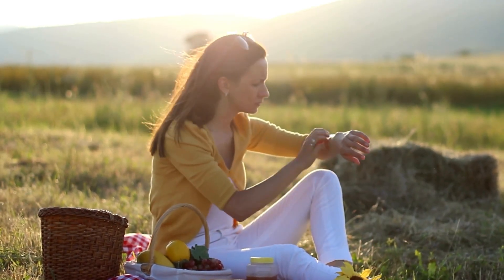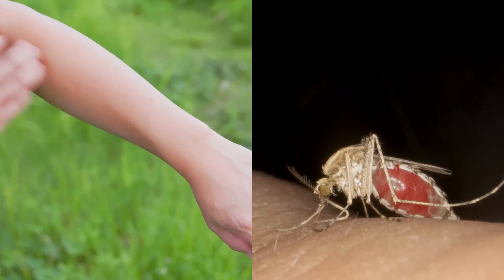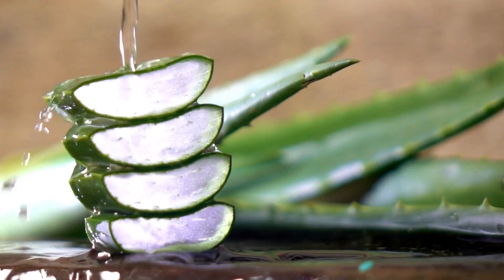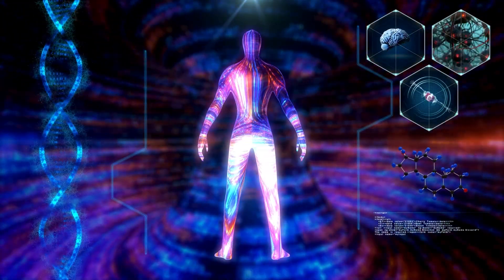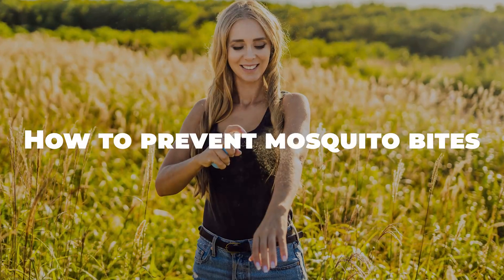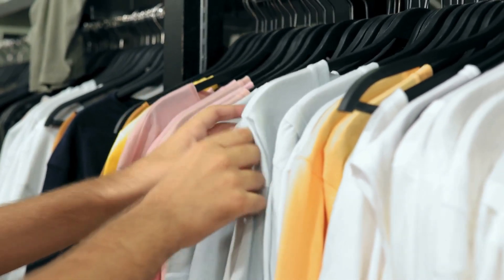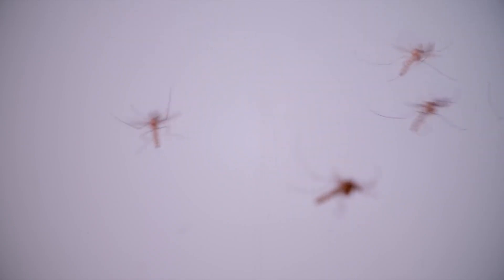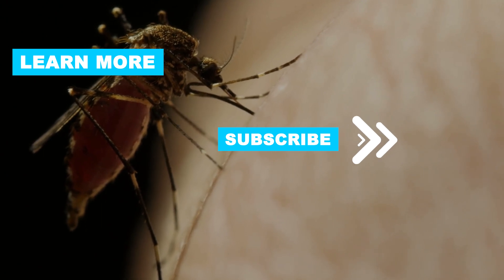How to GET RID OF MOSQUITO BITES | Don't scratch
Learn how to get rid of mosquito bites with these mosquito bite treatment tips.

Mosquitoes can be a real nuisance, but in this video, we'll show you effective ways to find relief. From the importance of not scratching to natural remedies like aloe vera and antihistamine creams, we've got you covered. Discover how to prevent mosquito bites with essential oils, smart dressing, mosquito nets, and repellent sprays. Say goodbye to the itch and enjoy the outdoors in peace.

0:34 - Don't scratch mosquito bites
0:48 - Aloe vera on mosquito bites
1:19 - Antihistamine creams or ointments on mosquito bites
1:32 - Cold compresses on mosquito bites
1:45 - How to prevent mosquito bites